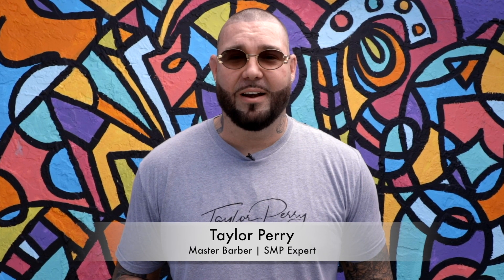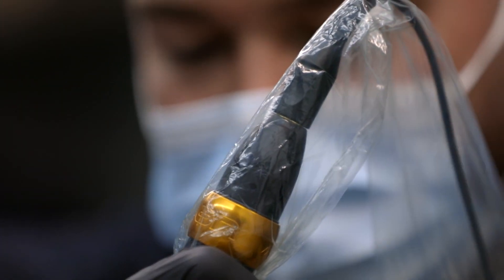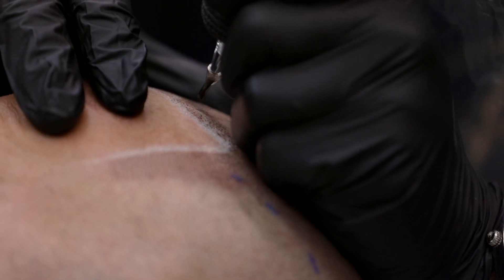Will SMP turn blue or green like tattoos?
South Florida's premier Master Barber and SMP Expert answers the internet's most asked questions about this new life changing procedure.

Taylor is one of South Florida's most renowned Master Barbers and has been enhancing his client’s confidence and style for 20+ years. The passion and commitment for his art and customer satisfaction have transformed him into one of the more sought-after barbers for nearly 2 decades.